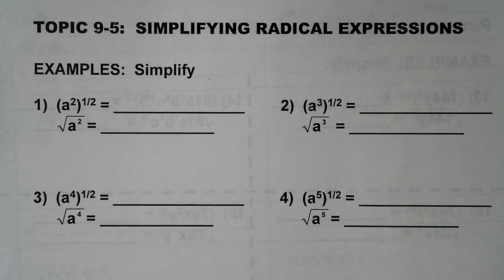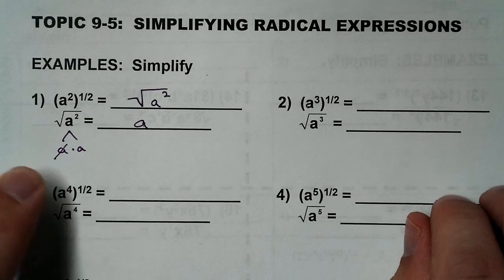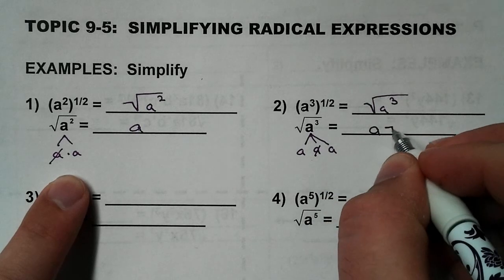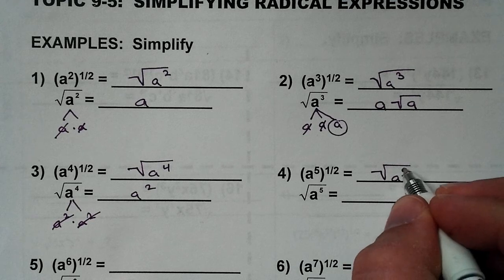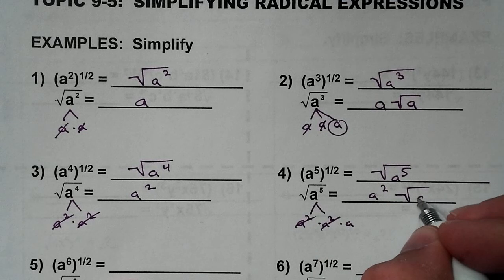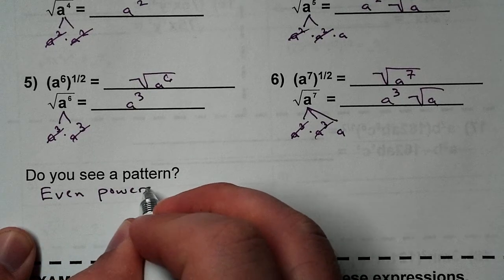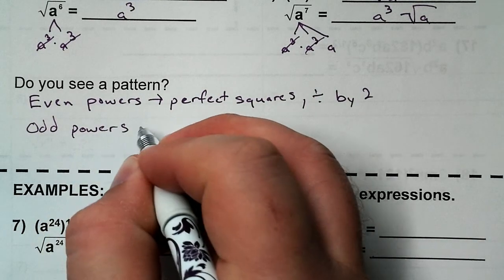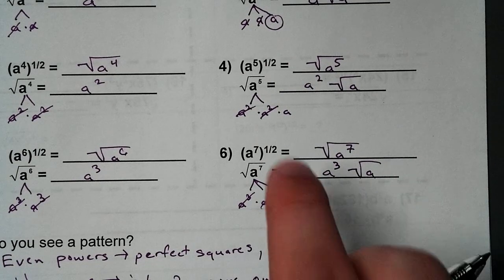Simplifying Radical Expressions Notes Part 1